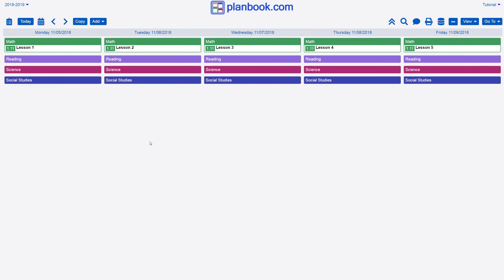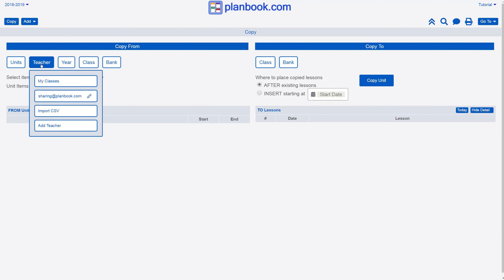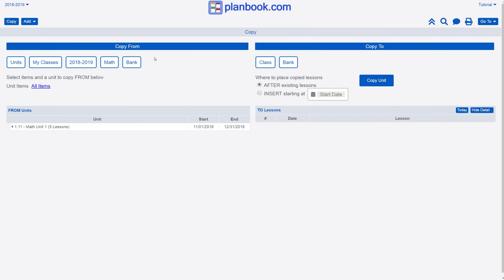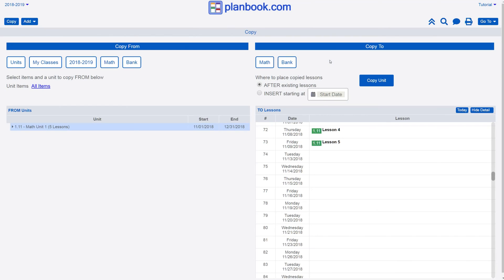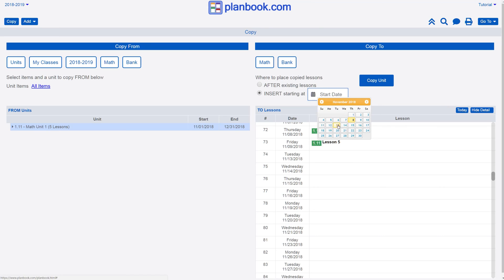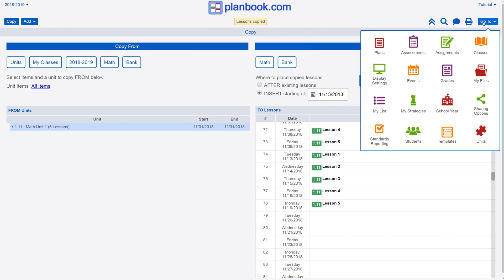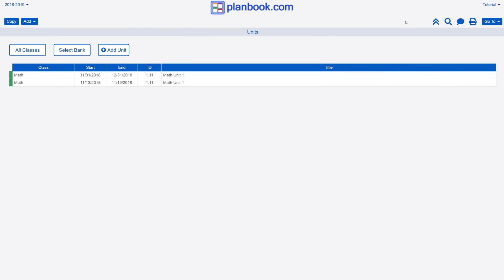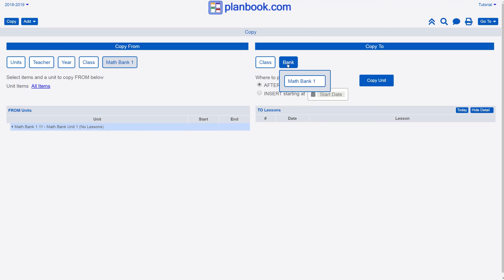Sharing and Copying - Copying Units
Learn how to copy units using Planbook.com.